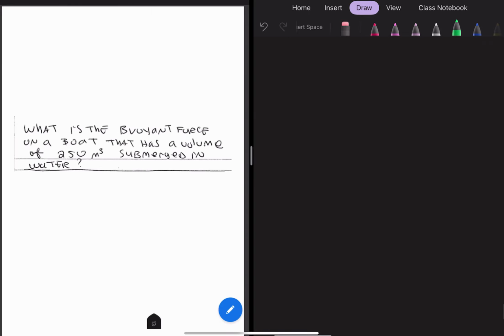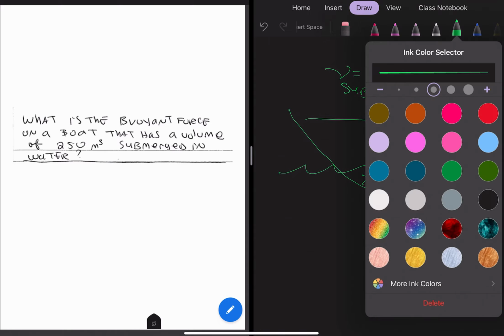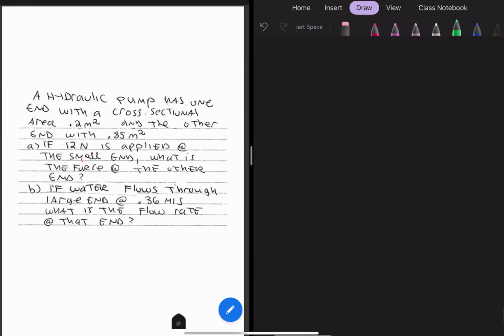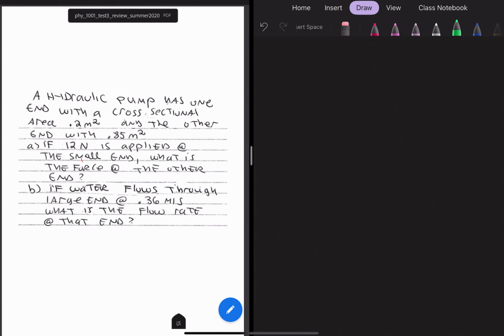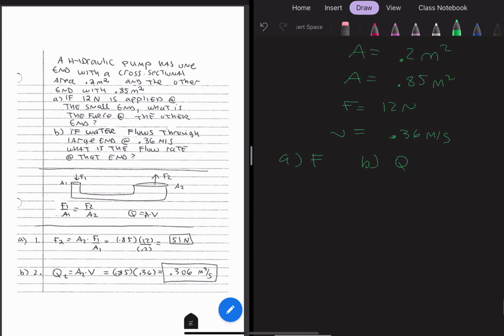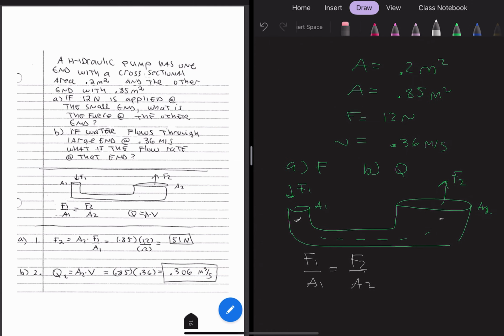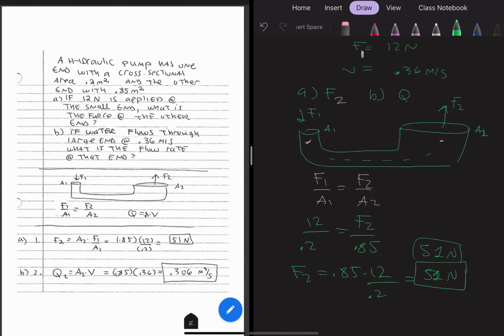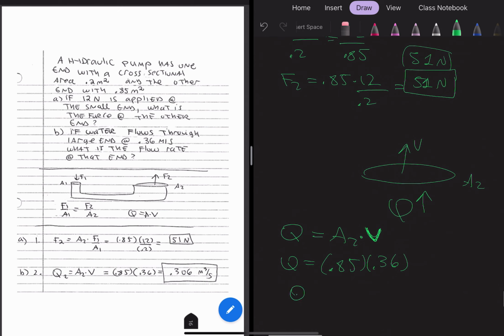PHY 1001 TEST3 REVIEW 3